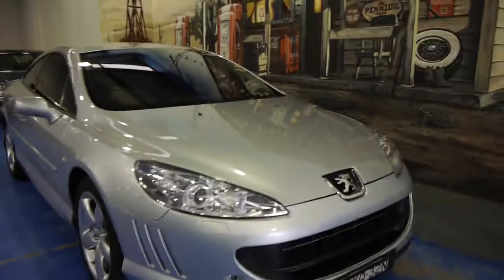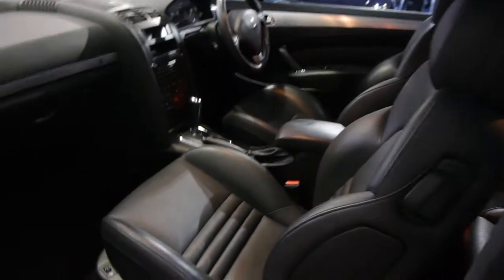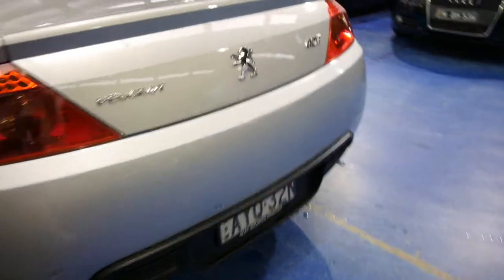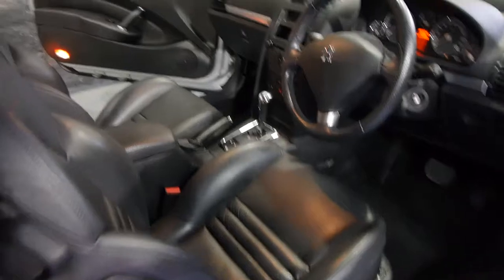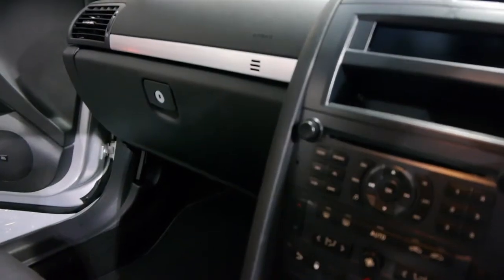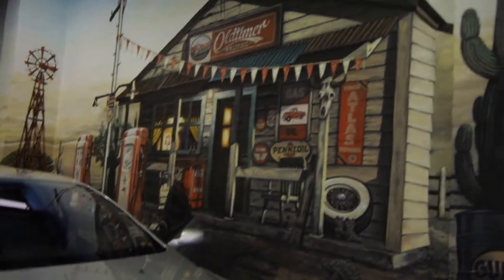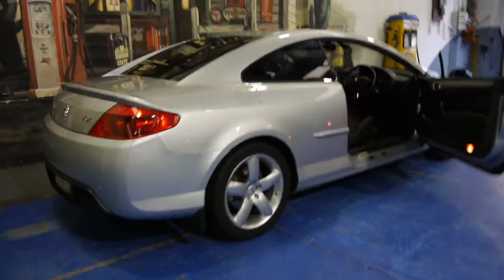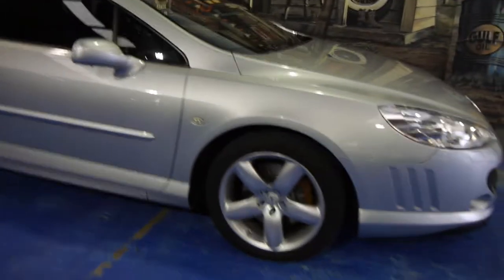Oldtimer Centre - Marrickville NSW